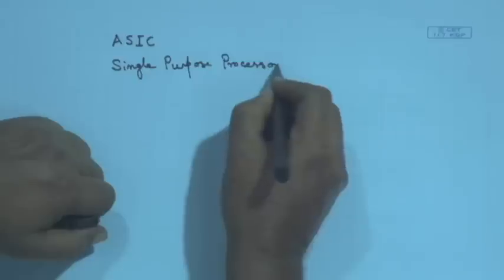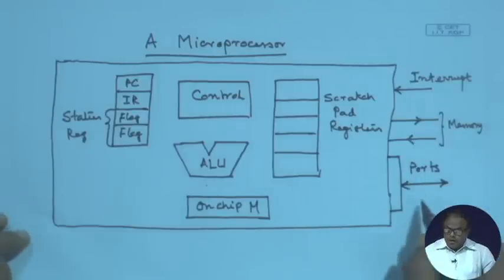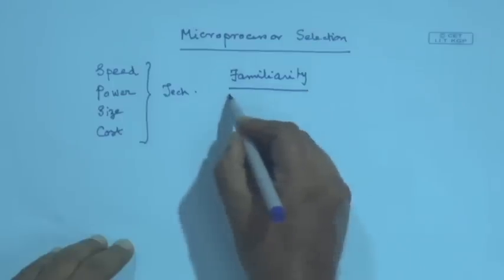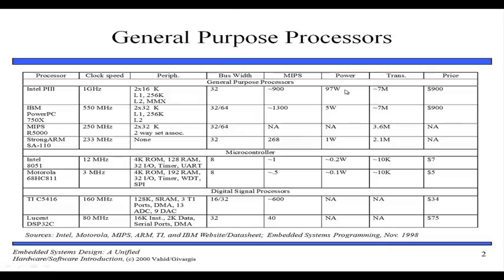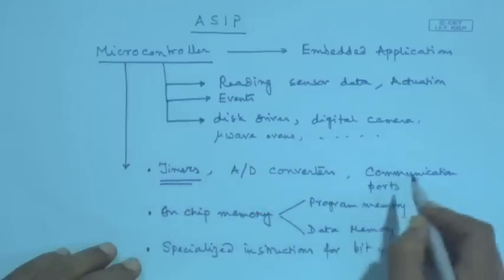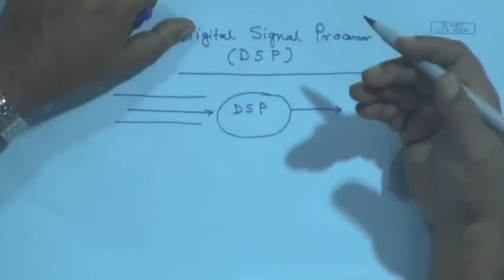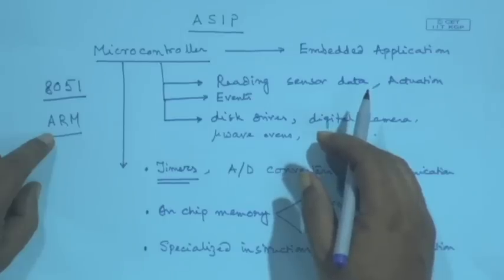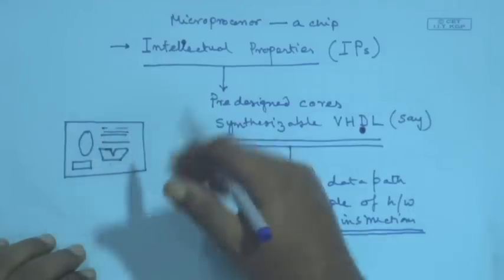General Purpose and ASIPs Processor